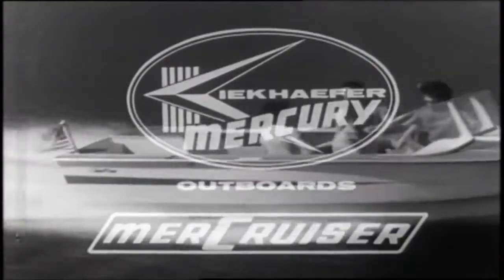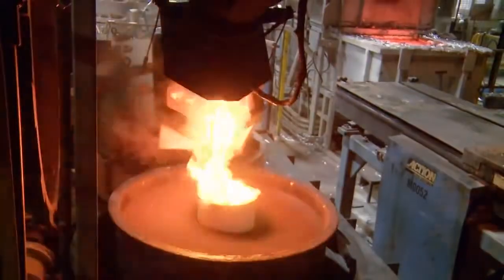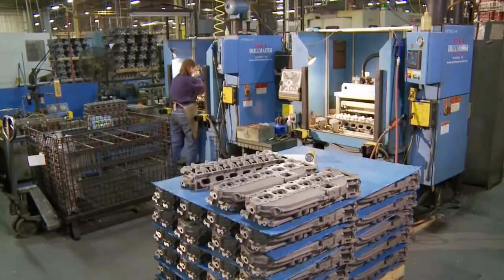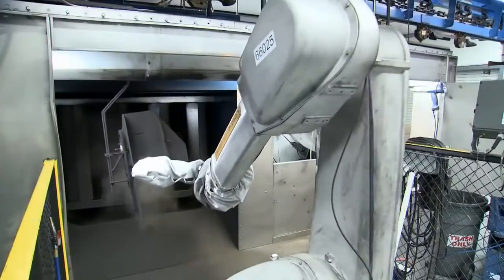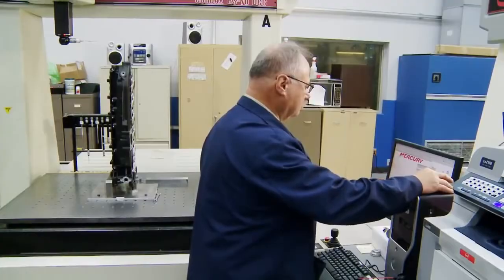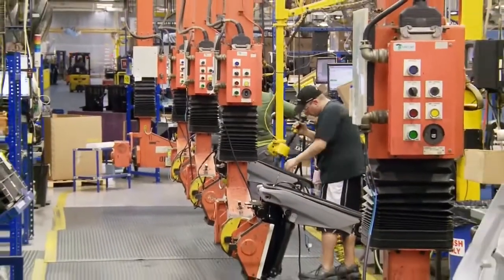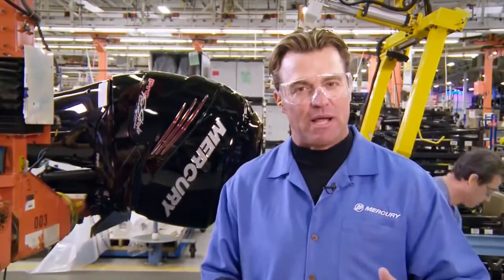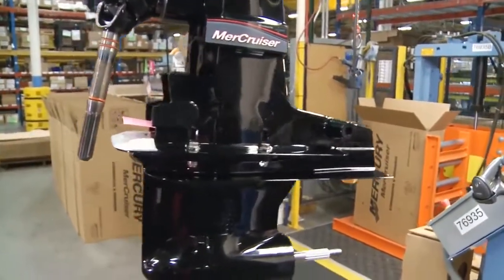Motor Termic Mercury 4 Stroke Line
Mercury va ofera o gama larga de motoare outboard in patru timpi, usoare, cu caracteristici de exceptie, silentioase si cu un consum redus de combustibil. Datorita fiabilitatii, functionarii silentioase si performantelor de exceptie indiferent de conditii, motorul Mercury este alegerea perfecta pentru ambarcatiunea dvs.

Pentru ca atunci cand au conceput acest motor au avut in vedere toate detaliile si scenariile posibile, rezultatul a fost motorul de dimensiuni medii cel mai bine vandut de pe piata - motorul in patru timpi Mercury. Cand vine vorba de liniste sufleteasca, puteti conta pe motorul in patru timpi Mercury. Tehnologia avansata, componentele, carateristicile deosebite si perioada de garantie oferita va garanteaza siguranta de care aveti atata nevoie.